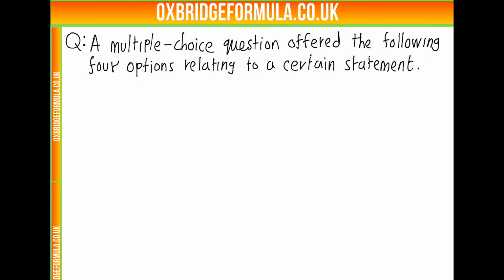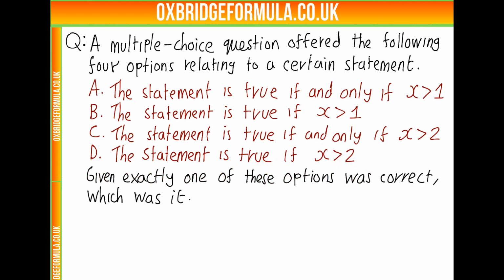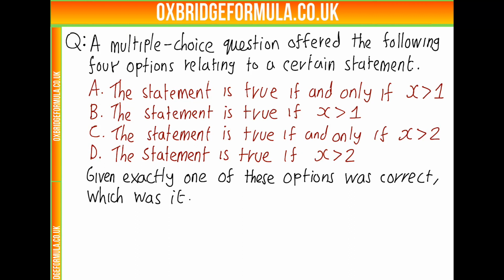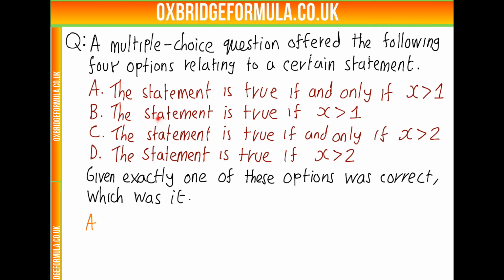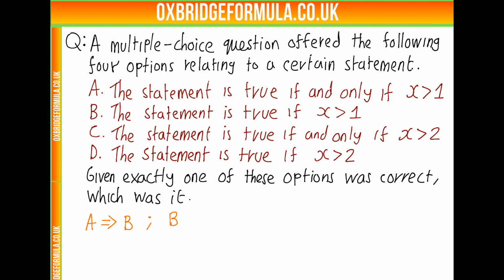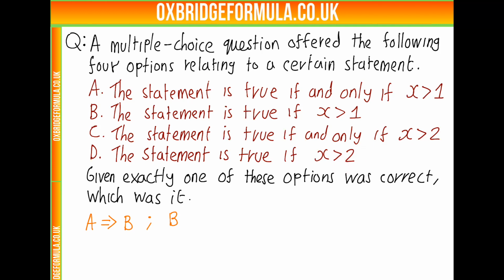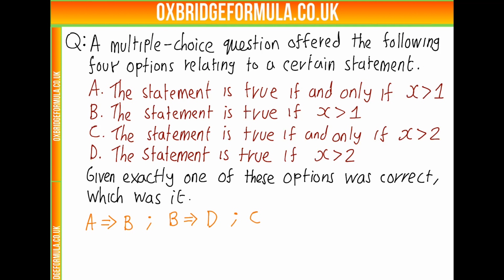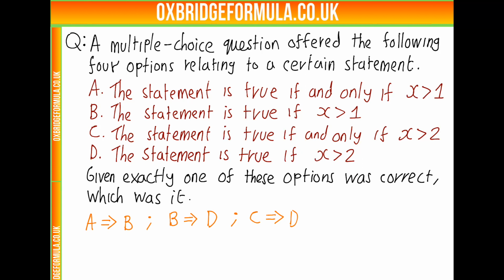TMUA 2019 Paper 2 - Q17 - Consistent Sets of Statements - Worked Solution